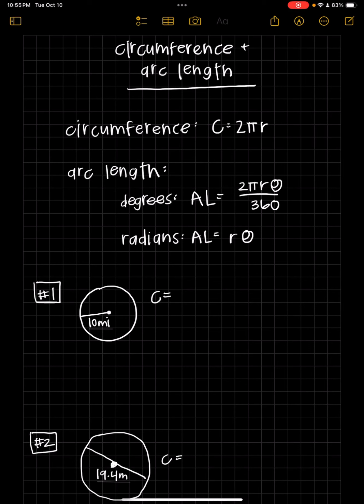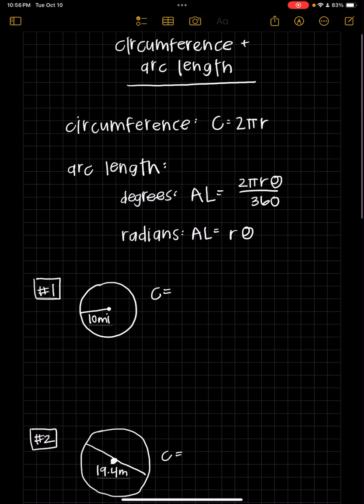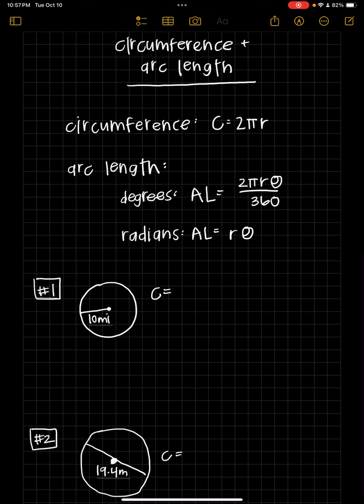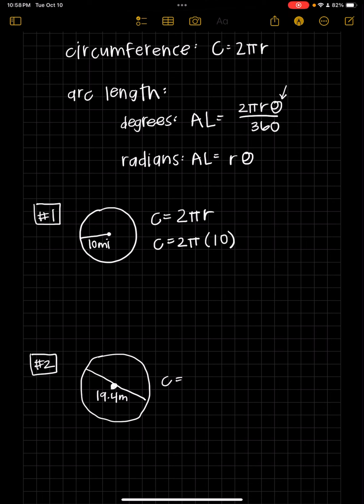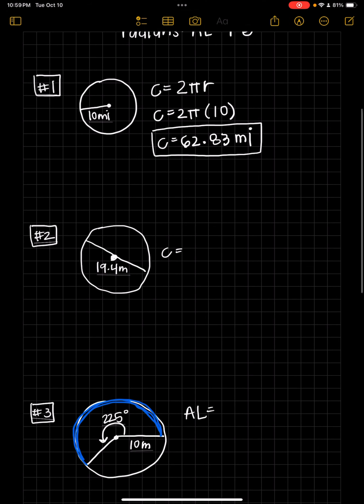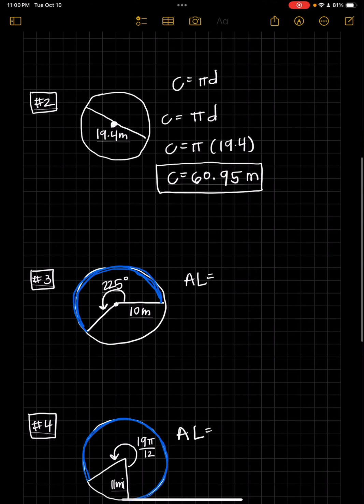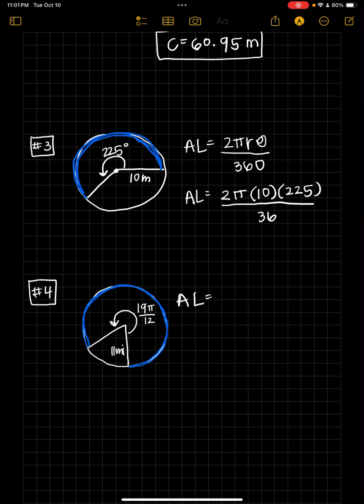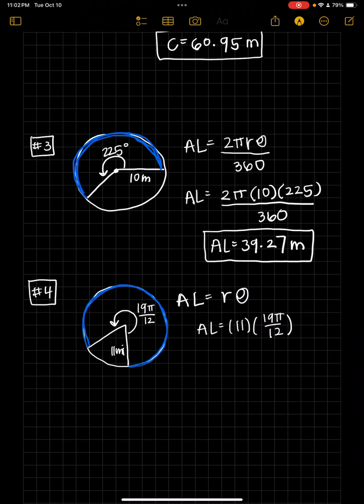Circumference +Arc Length